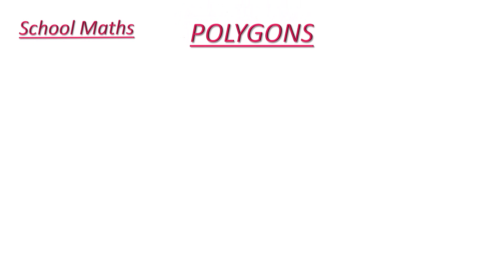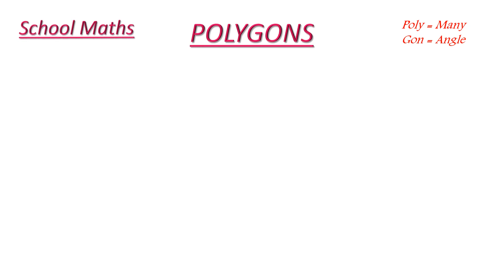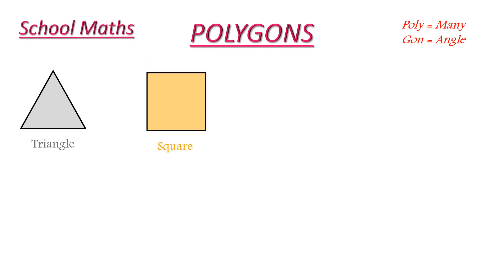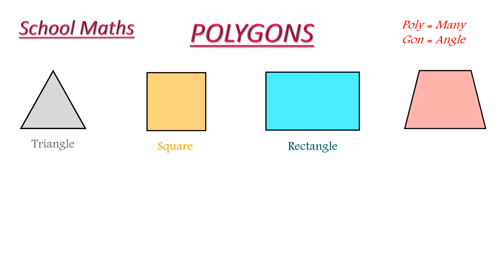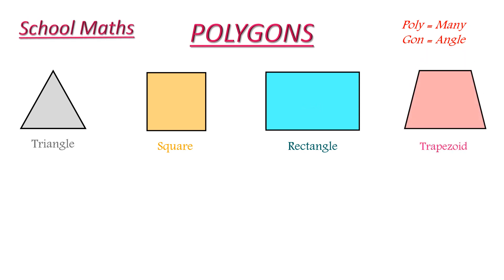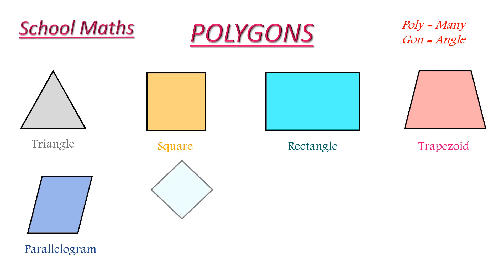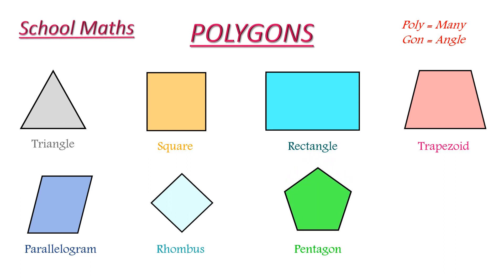Polygon shapes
In this video I have shared the polygon shapes and its names. If you want to know about it watch this full video. then if you want any other video about anything in maths then please tell in the comment.